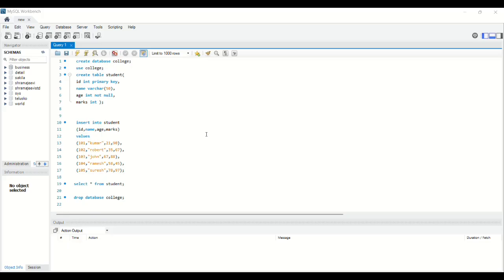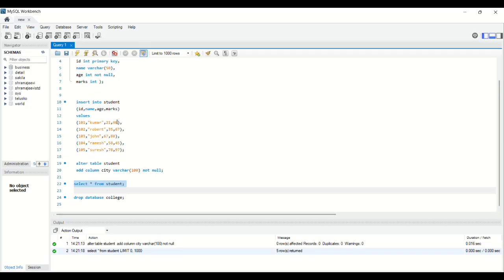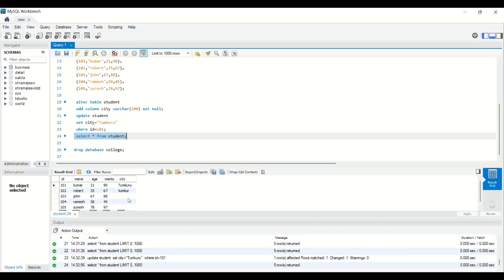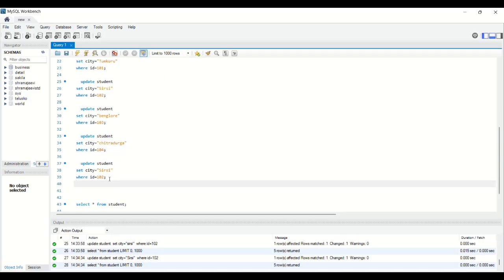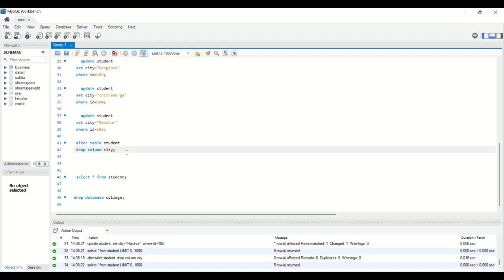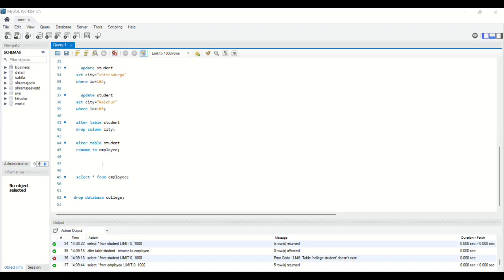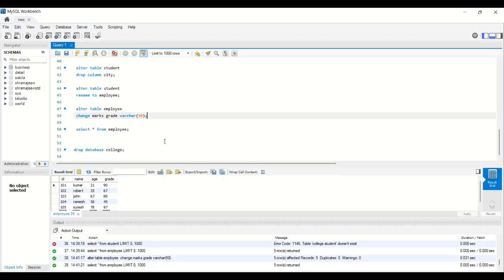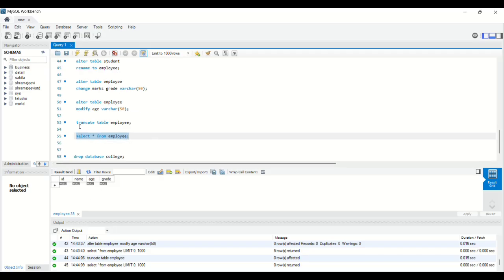Sql alter queries Lesson- 07 | sql tutorial | sql playlist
introduction to sql for beginners
introduction to sql in Android